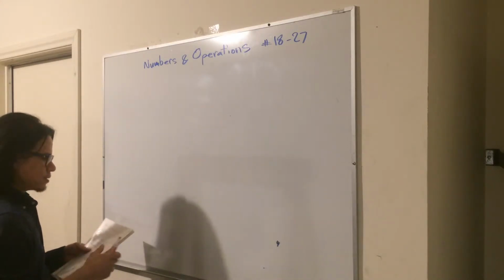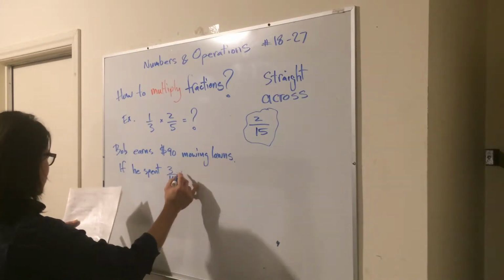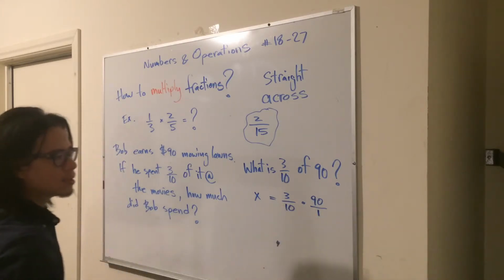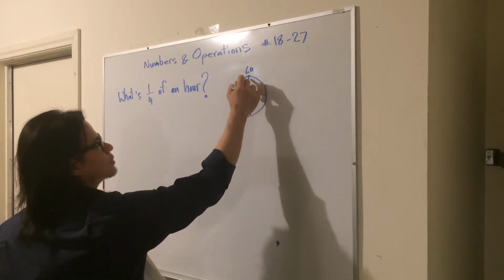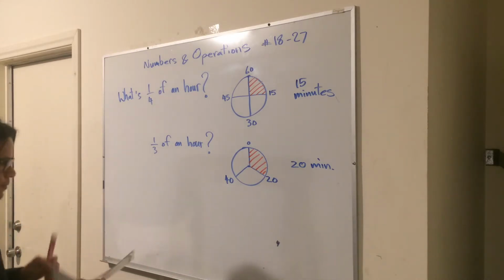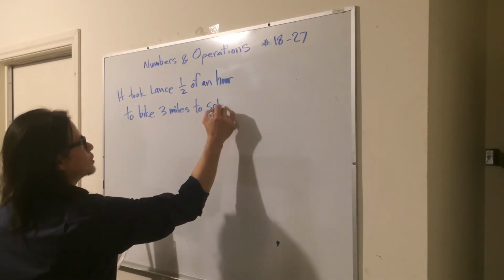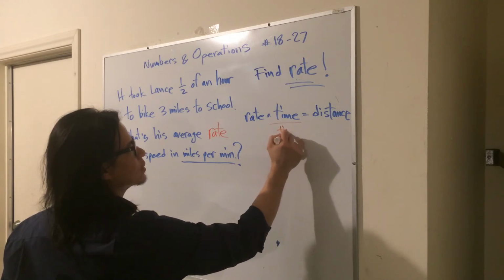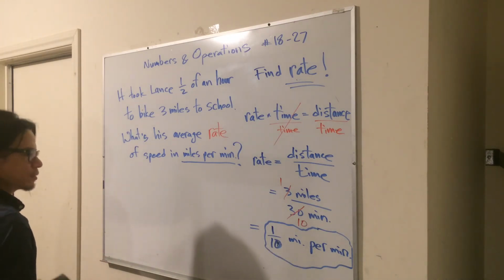Numbers & Operations 7